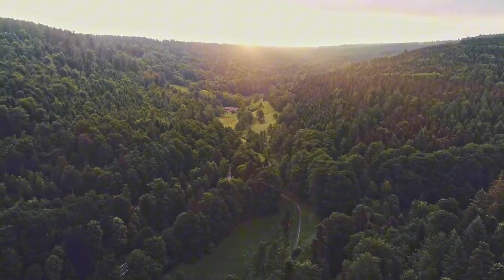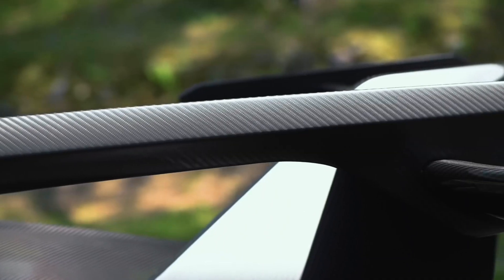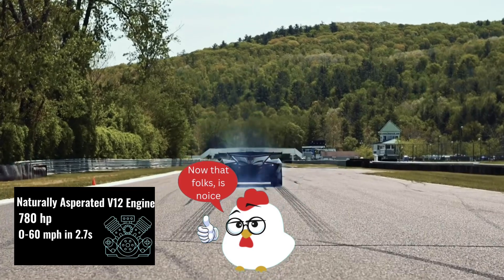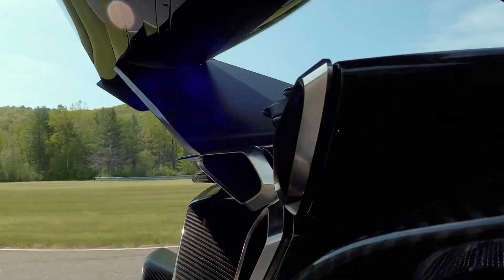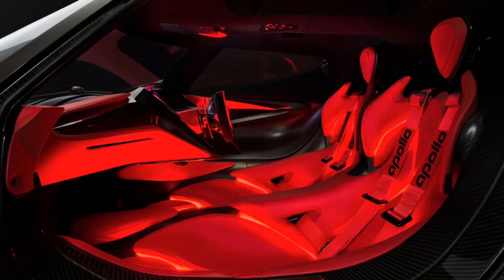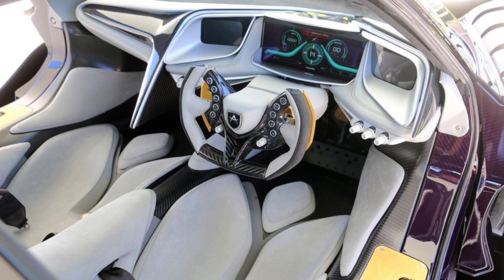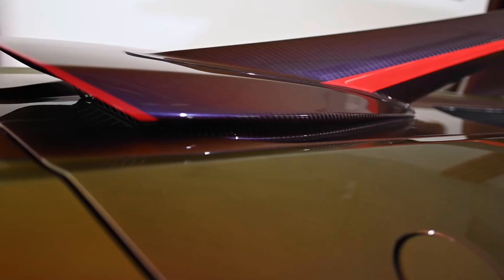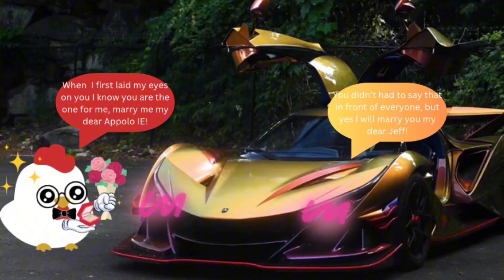$2.67m Apollo IE The Technological Marvel